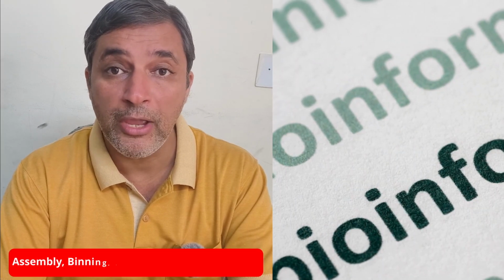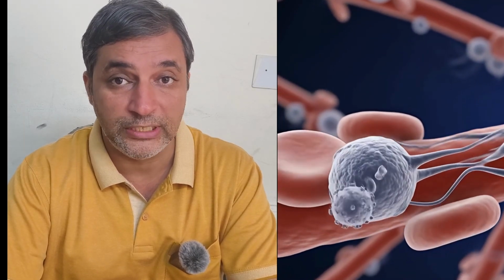Unlocking the Secrets of Hidden Microbes: The Metagenomics Revolution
In this video, we explore the fascinating world of metagenomics — the science of studying genetic material directly recovered from environmental samples such as soil, water, or the human gut.

Learn how next-generation sequencing (NGS) and bioinformatics tools allow scientists to identify, classify, and understand microbial communities without the need for laboratory cultivation.

🎯 Topics Covered:
• What is metagenomics?
• How metagenomics helps study unculturable microbes
• The role of next-generation sequencing (NGS)
• Applications in human health, agriculture, and biotechnology

💡 Who Should Watch:
Students, researchers, and anyone curious about microbiology, genomics, and the hidden microbial world that surrounds us.

🎥 Produced by: @BioenigmaUncovered